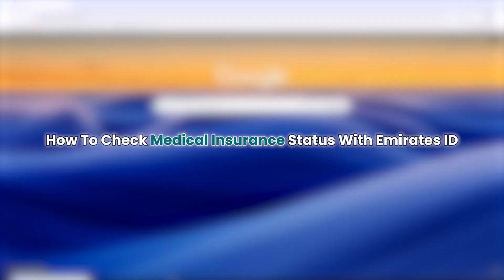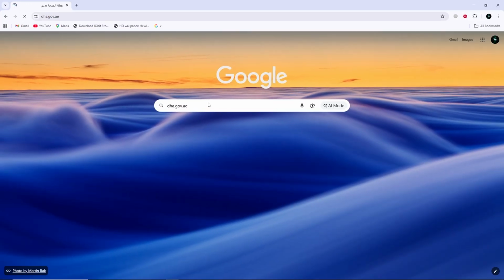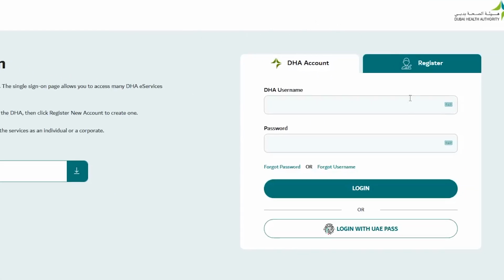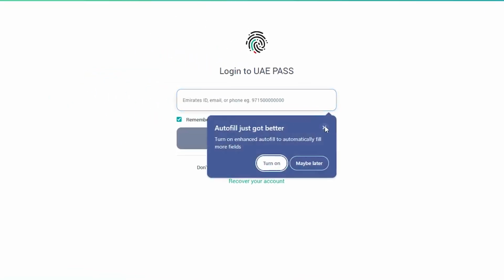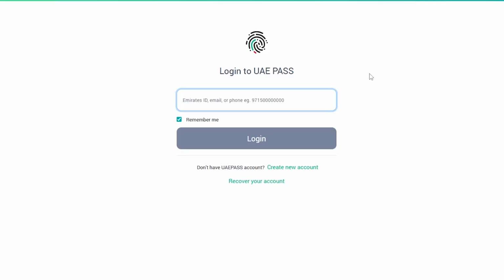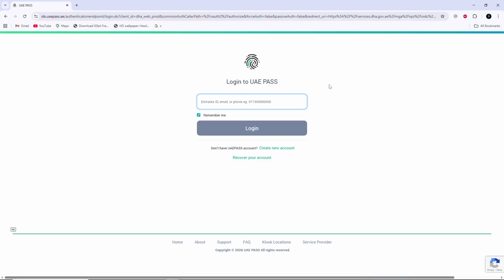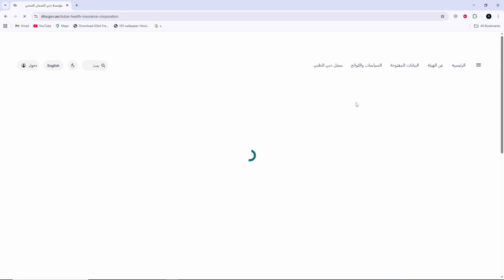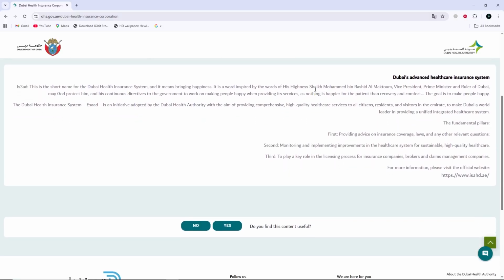NEW! How To Check Medical Insurance Status With Emirates ID (2026)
Need to check your medical insurance status using your Emirates ID? In this video, we show you how to easily access your medical insurance details using just your Emirates ID. Follow our simple guide to quickly verify your coverage and stay informed about your healthcare benefits.